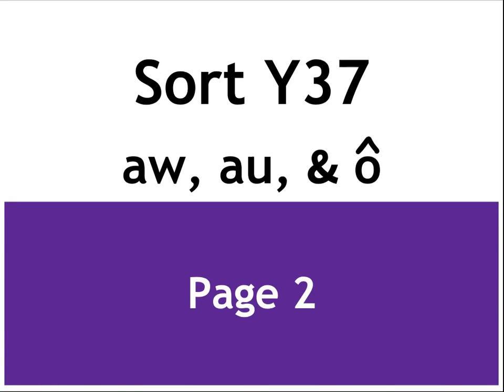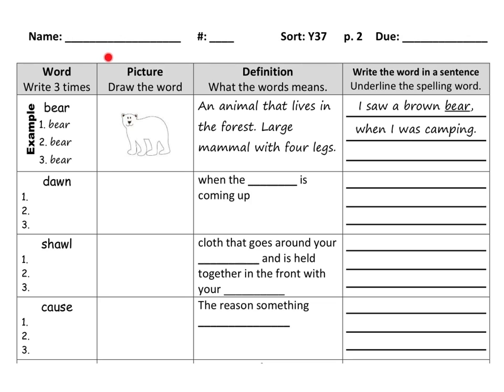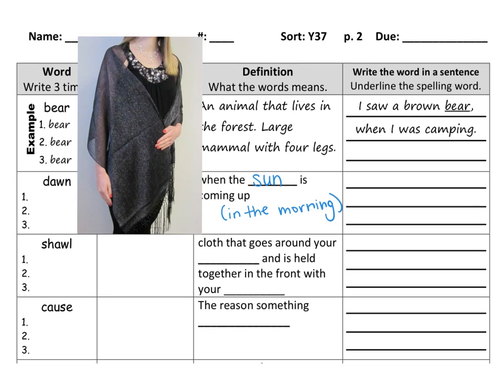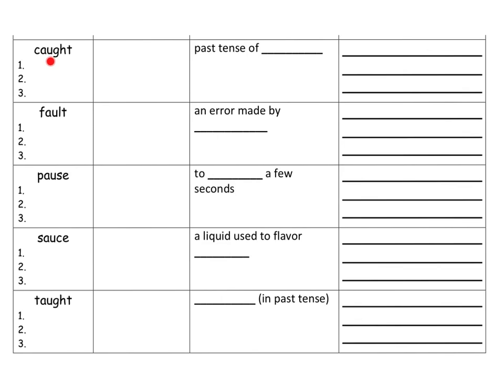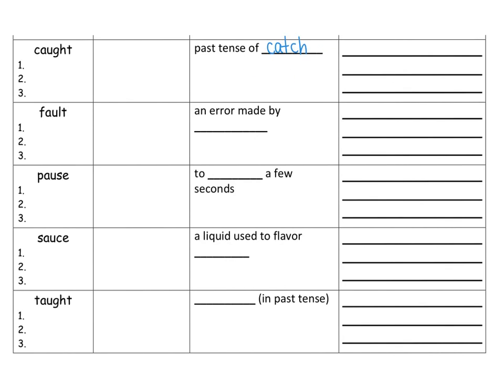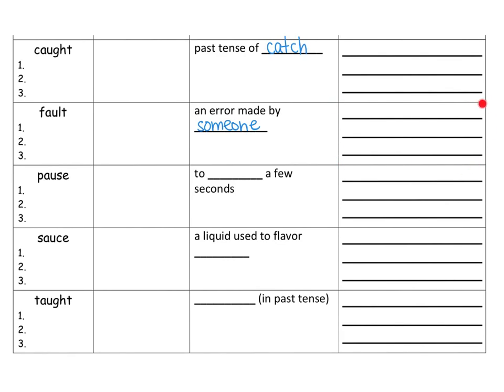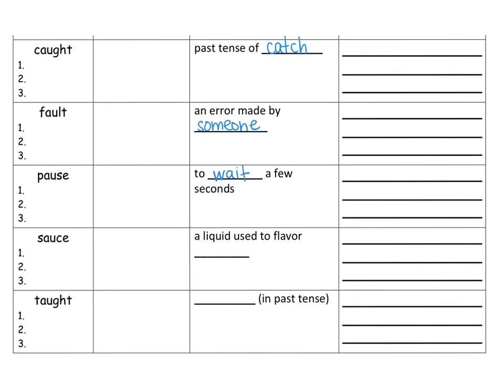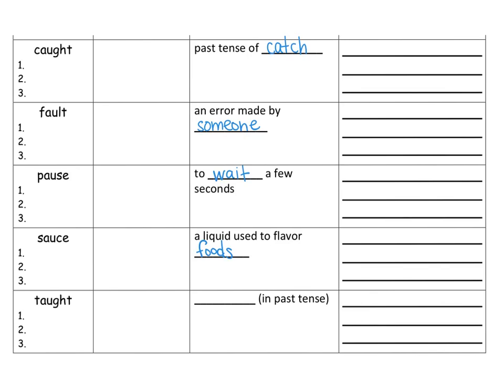Sort Y37 Page 2